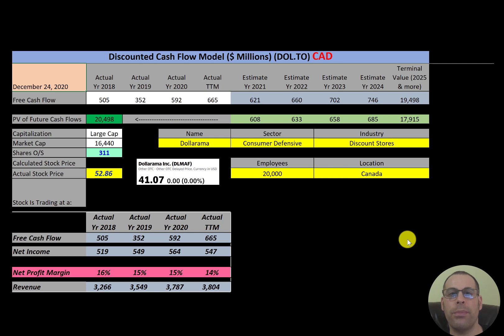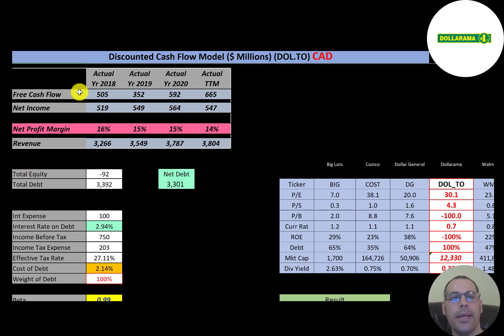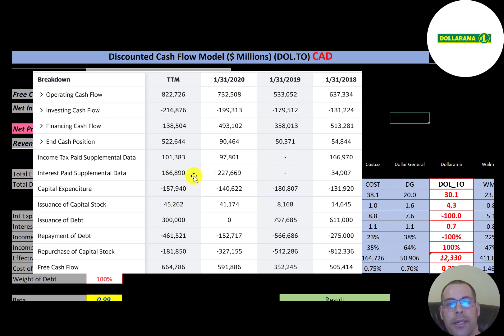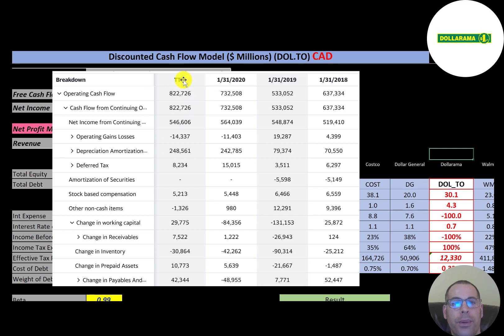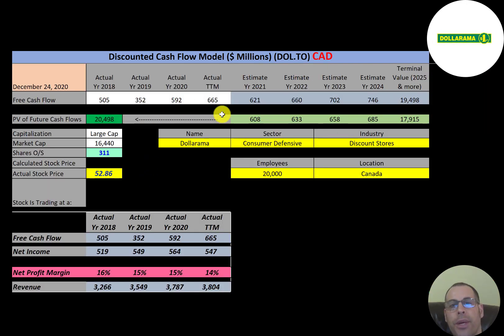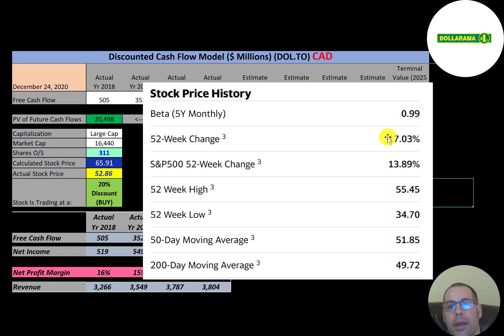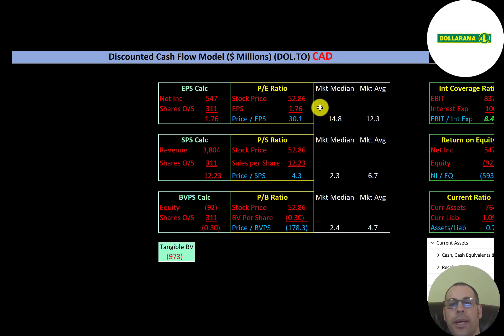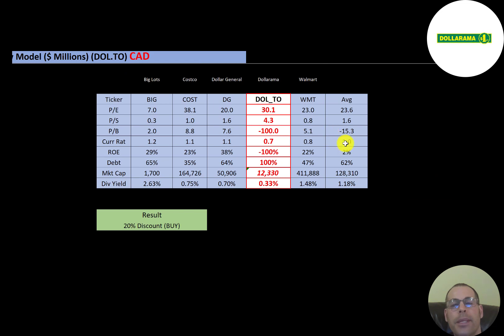Dollarama Financial Stock Review: Everyone loves shopping at Dollarama during the pandemic: $DOL.TO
Let me show you how to sift through Dollarama’s income statement and statement of cash flows to understand their financials really well.  We can run my discounted cash flow model together to see if the stock is a buy or a sell.  We are also analyzing the financial ratios to see how they compare to their competitors.  We will look at the debt of the company and equity.  We will also calculate the WACC (weighted average cost of capital) so we can discount the future cash flows.  Let's also look to see if the company is paying a dividend. If they are paying a dividend let's look at the historical dividend payments and try to figure out if they can maintain them in the future. Dollarama's stock price may be hard to estimate but maybe can figure it out together. Dollarama is an Discount Stores
 company that may be a great addition to your portfolio.

0:00 Opening
0:26 High Level Company Detail
1:03 Financial Review
3:45 Capital Structure
4:18 Valuation Results
4:49 More info
6:14 Financial Ratios
7:23 Competitor Analysis
7:38 Closing